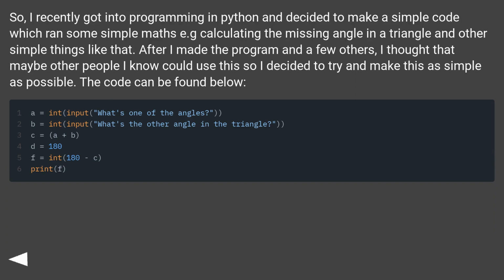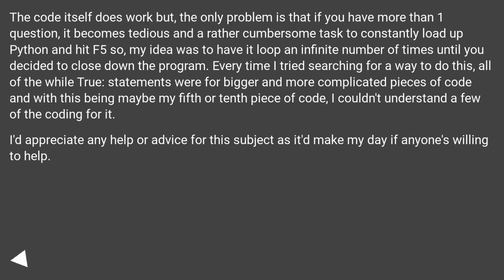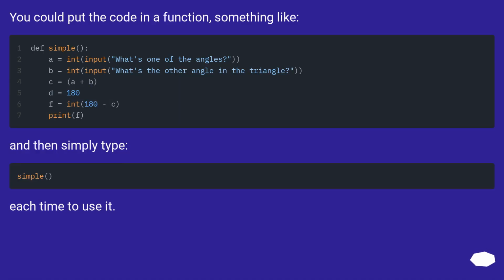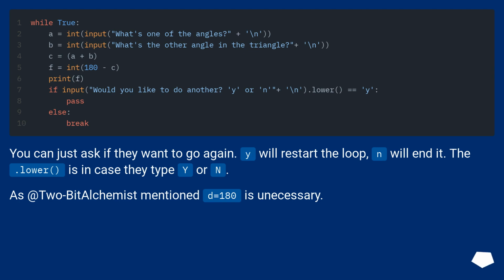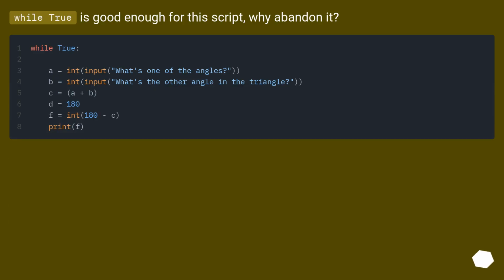A simple looping command In Python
Chapters
00:00 Question
01:18 Accepted answer (Score 7)
01:40 Answer 2 (Score 14)
02:10 Answer 3 (Score 5)
02:27 Thank you